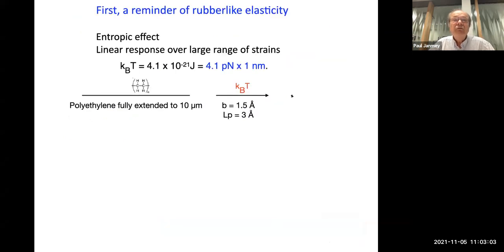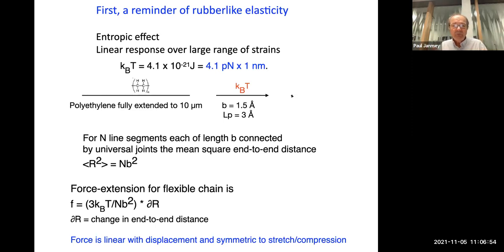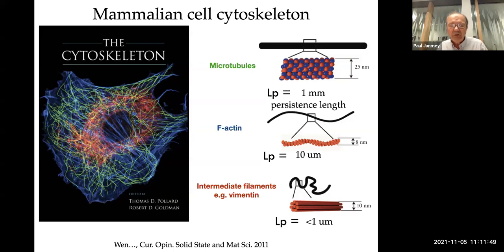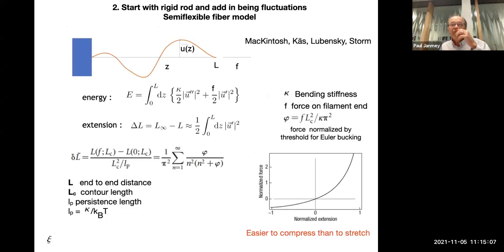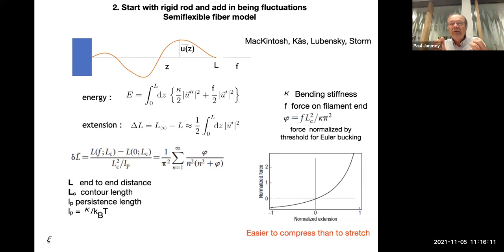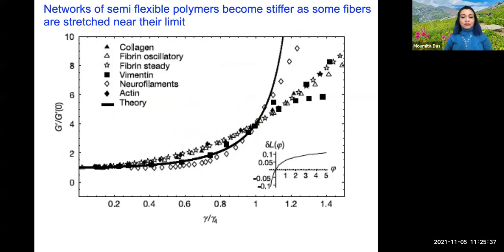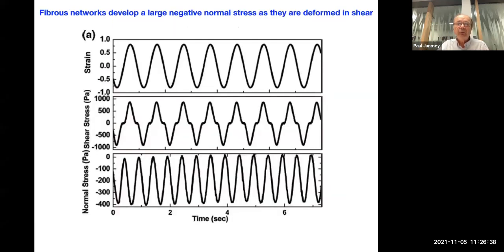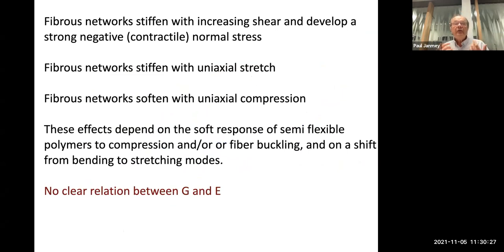Paul Janmey, tutorial: Polymer physics of biological materials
Part of the Biological Physics/Physical Biology seminar series on Nov 5, 2021.